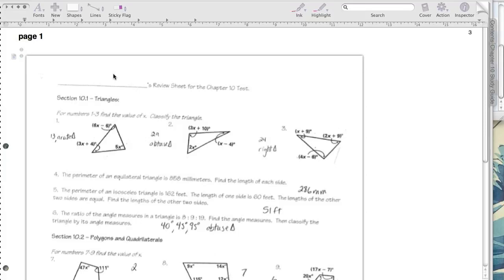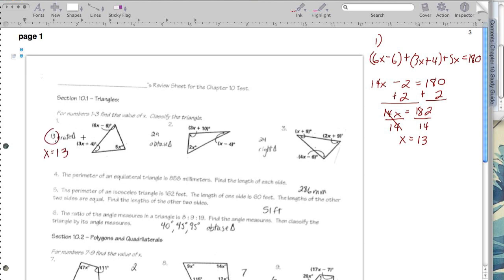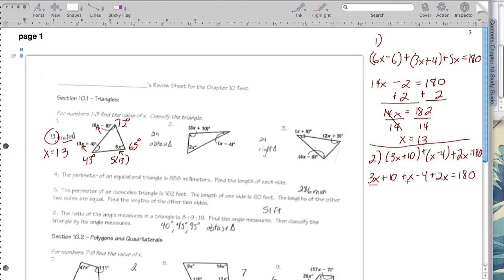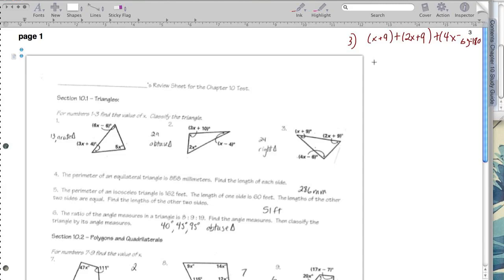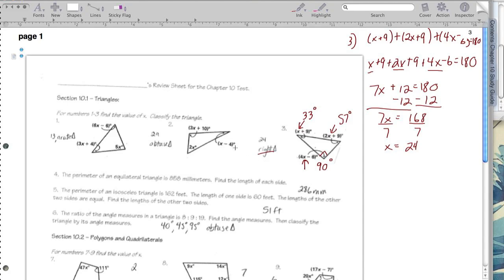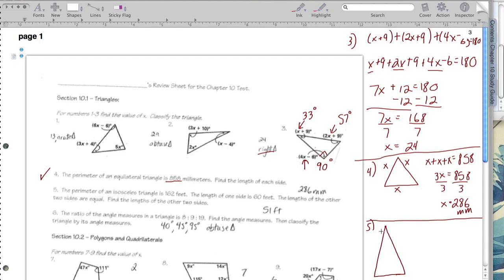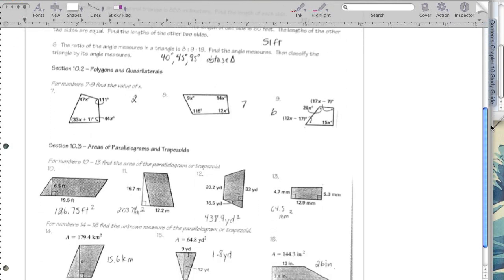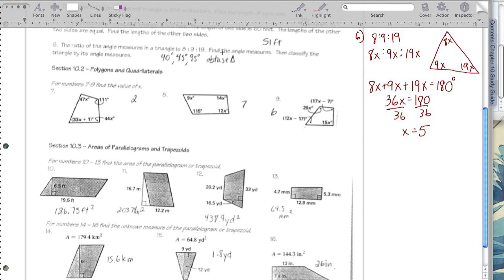Chapter 10 review part 1